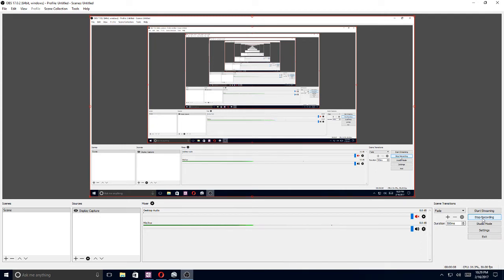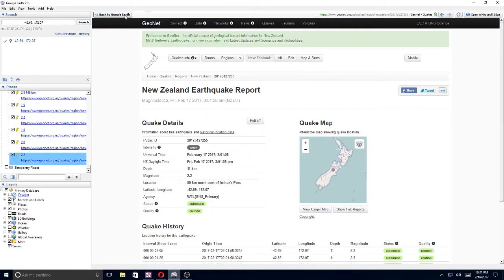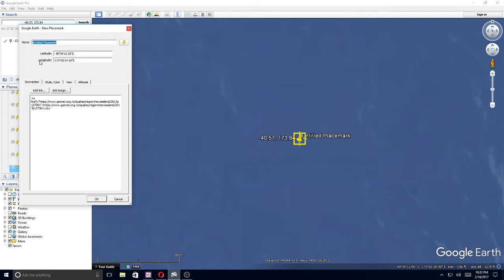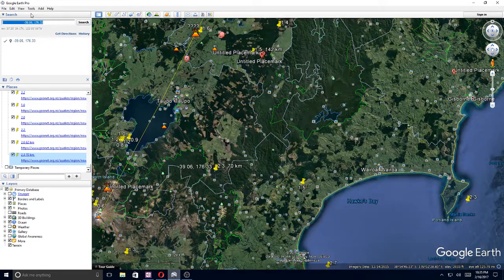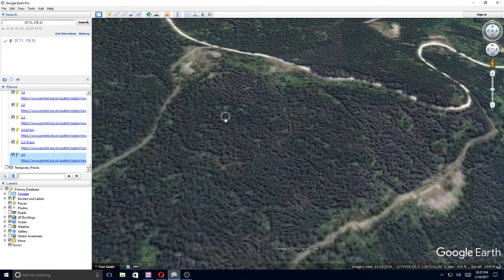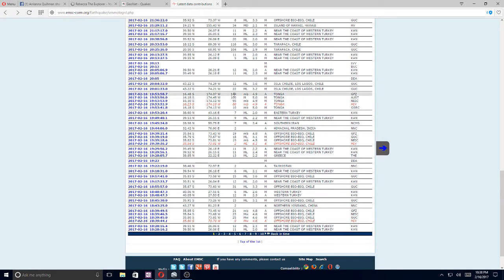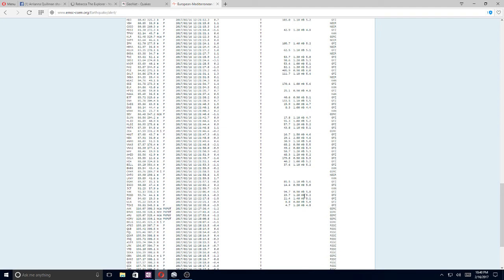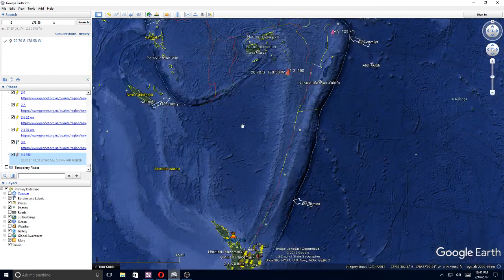Rebecca The Explorer Live Steam Evening 2017 02 16 22 29 46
This Channel Supports Dutchsinse Forecasting and I am a moderator for Dutchsinse .The videos I do of New Zealand  are for research in support of dutchsinse channel to collect earthquake data for New Zealand .

Dutchsinse does an update each night at 8 pm west coast ,10 central and 11 pm eastern each night unless there is an unforeseable reason he can not .Please check out the site for great forecast for your area worldwide .The motto is b prepared ,don't be sared and have a plan !!

For All Earthquake Related Groups Information on Quakes ,weather and news,preparedness  for your areas (WE SUPPORT DUTCHSINSE )
Africa/Middle Eastern Supports Earthquake Forecasting (Dutchsinse method )

Mexico/Carribean Earthquake Group (Dutchsinse method ).